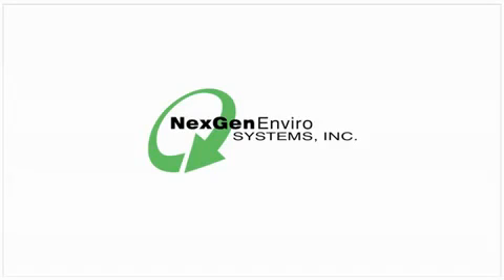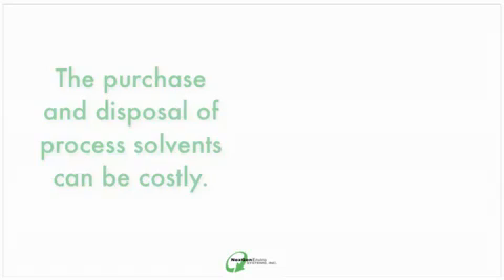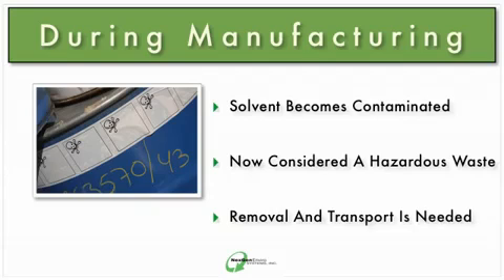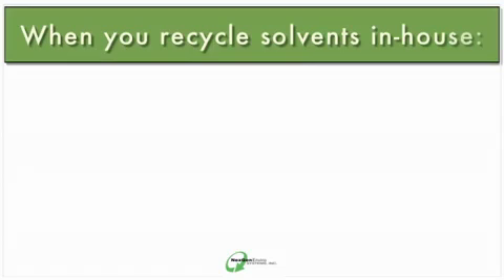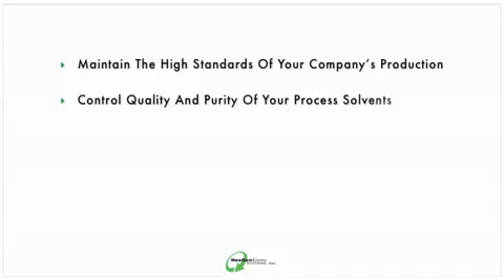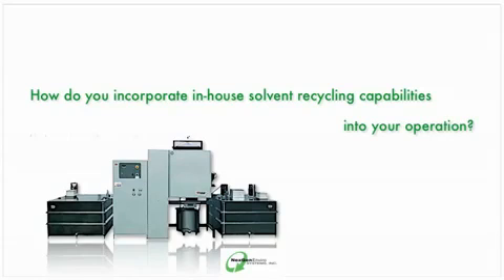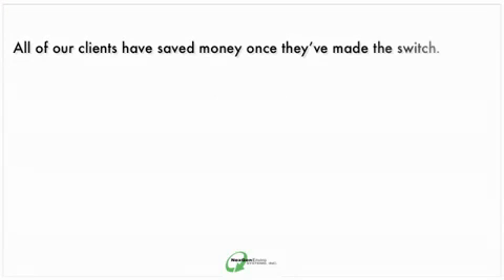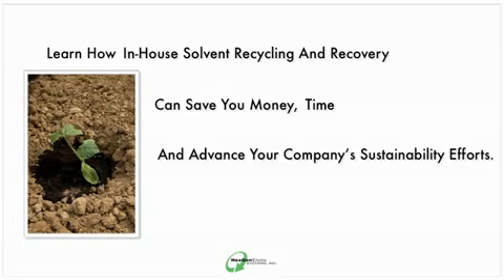Solvent Recycler The Benefits of Solvent Recycling In House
NexGen Enviro Systems, Inc. provides high performance solvent recovery systems for use in manufacturing, production, and fabrication sites.

These solvent recyclers enable you to save money and time by reducing your reliance on virgin solvent purchasing and disposal service fees by use of the solvent recovery process.

Available in a variety of capacities, NexGen solvent recyclers meet the demanding environments of low, medium, and high volume applications with walk away automation, which minimizes operator intervention and daily maintenance, allowing for a waste recovery system customized to your needs. The solvent recycling systems are efficient, safe, versatile, and comply with regulatory guidelines and standards.